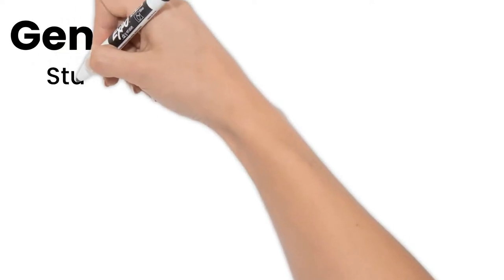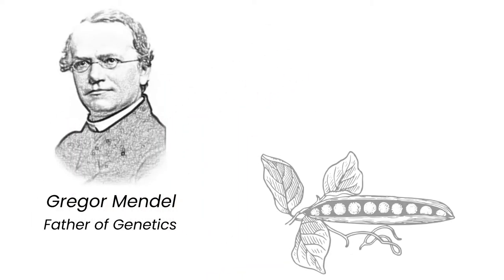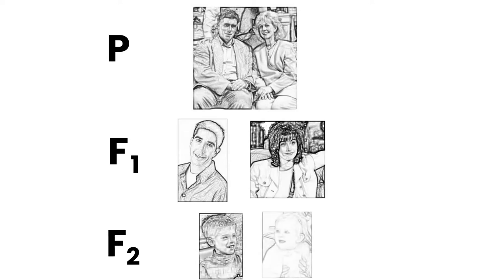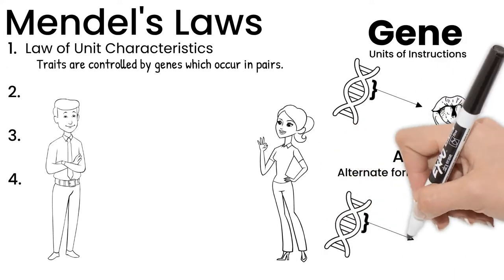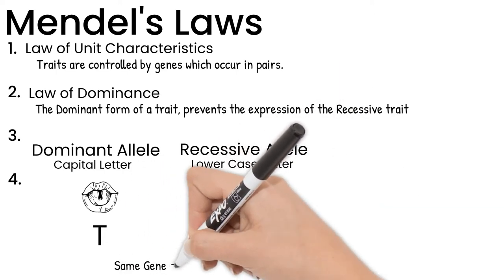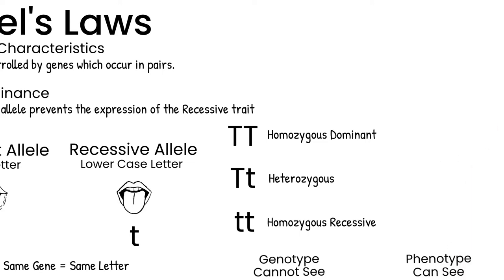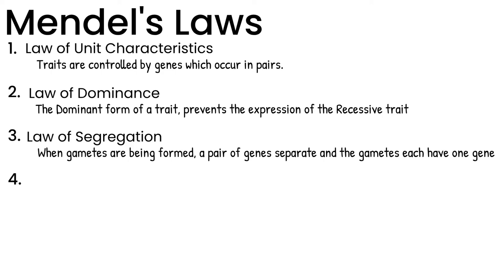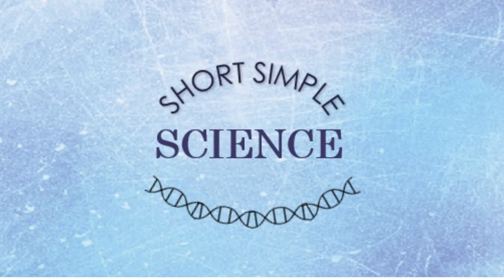Mendel's Laws. Short Simple Science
In this video we learn about the Father of Genetics, Gregor Mendel. We also take a look at his four laws of genetics.

Mendel: 1:04
Law of Unit Characteristics: 2:24
Law of Dominance: 3:32
Law of Segregation: 5:46
Law of Independent Assortment: 6:03